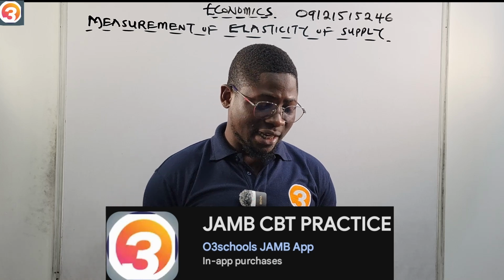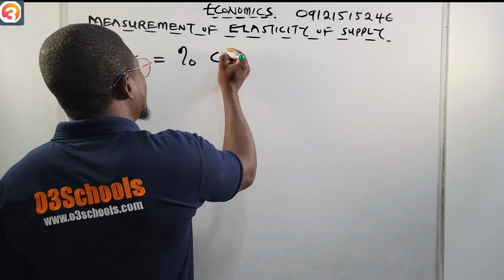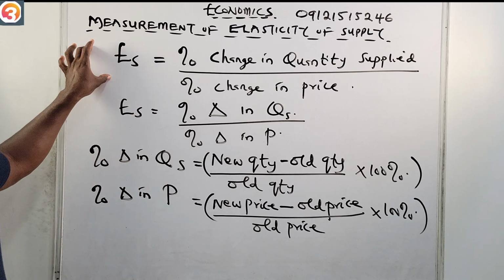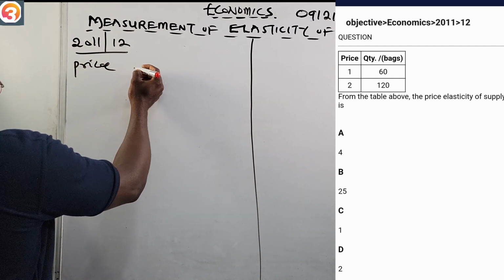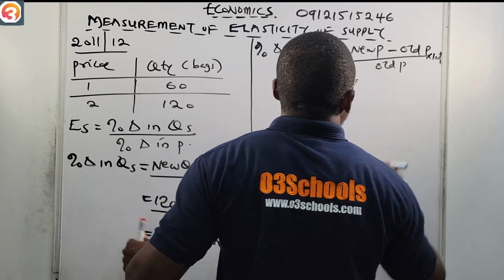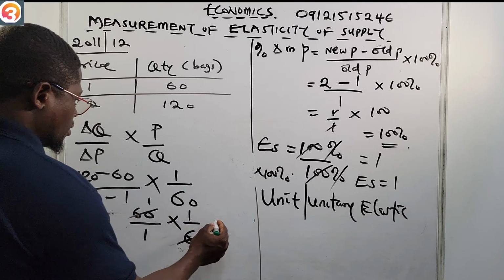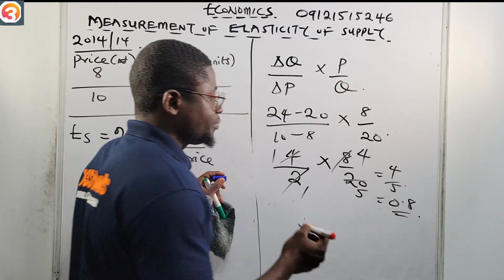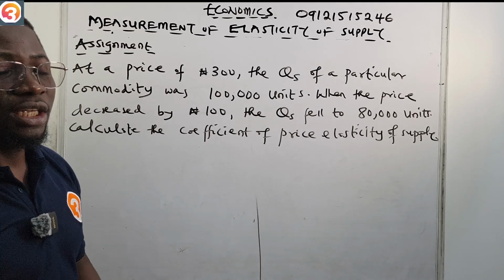JAMB/WAEC Economics 2027 EP 25 - Measurement of Price Elasticity of Supply (Calculations)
📊 JAMB/WAEC Economics Tutorial – Measurement of Price Elasticity of Supply (Calculations) + Free JAMB Economics Past Questions

Welcome to O3Schools, Nigeria's trusted platform for JAMB, WAEC, NECO, GCE, and Post-UTME preparation. In this lesson, we focus on the Measurement of Price Elasticity of Supply (PES), one of the most important calculation topics in Economics and a frequently tested area in JAMB, WAEC, NECO, Commerce, and university screening examinations.

This lesson simplifies elasticity calculations, formulas, interpretations, and examination shortcuts that help students solve numerical Economics questions quickly and accurately.

What You Will Learn:

• Meaning of Price Elasticity of Supply (PES)

• Formula for Elasticity of Supply

• Measurement of Elasticity of Supply

• Percentage Change Method

• Proportionate Method

• Solving Elasticity Questions Step-by-Step

• Interpretation of Elasticity Values

• Elastic Supply

• Inelastic Supply

• Unitary Elastic Supply

• Free JAMB Economics Past Questions

Suitable For:

✓ JAMB Candidates

✓ WAEC Candidates

✓ NECO Candidates

✓ GCE Candidates

✓ Economics Students

✓ Commerce Students

PES Calculations

Supply Theory

Supply Curve

Market Supply

Producer Behaviour

Economic Calculations

Microeconomics

Market Equilibrium

Economic Analysis

Frequently Tested Areas:

• Formula for Price Elasticity of Supply

• Calculation of PES

• Percentage Change Calculations

• Elastic Supply Questions

• Inelastic Supply Questions

• Unitary Elastic Supply

• Numerical Economics Questions

Students Must Understand:

Price Elasticity of Supply is calculated as:

Percentage Change in Quantity Supplied ÷ Percentage Change in Price

Questions involving elasticity calculations frequently appear in JAMB Economics, WAEC Economics, NECO Economics, NABTEB, Commerce, and Post-UTME examinations.

Students who master PES calculations often gain easy marks because most examination questions follow standard formulas and interpretation rules.

Price Elasticity of Supply helps producers understand how quickly they can respond to price changes in the market. It is useful for production planning, pricing decisions, market forecasting, and economic policy formulation.

A strong understanding of elasticity calculations is essential for mastering supply theory, market equilibrium, producer behaviour, and economic analysis.

• Admission Updates

• Scholarship Opportunities

If you are searching for Price Elasticity of Supply calculations, PES formula tutorials, Elasticity of Supply explanations, JAMB Economics lessons, WAEC Economics tutorials, Economics questions and answers, free JAMB Economics past questions, likely JAMB questions, likely WAEC questions, or Post UTME Economics preparation, O3Schools is your trusted learning platform.